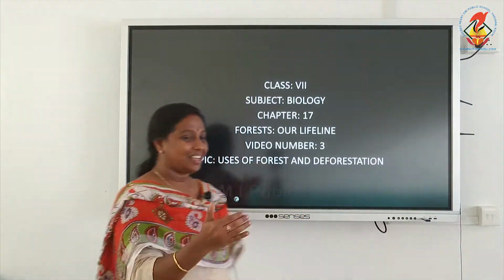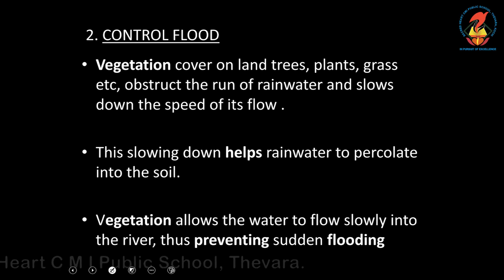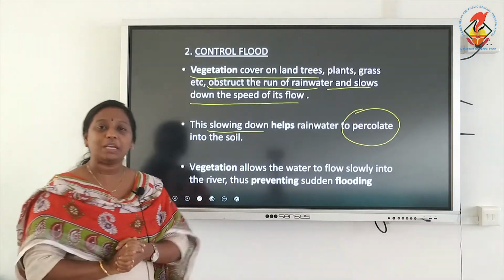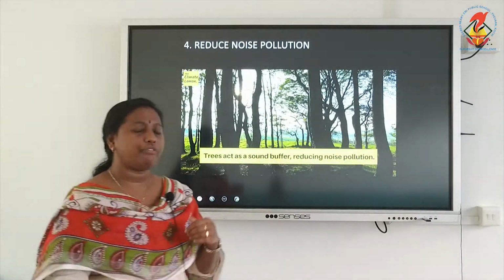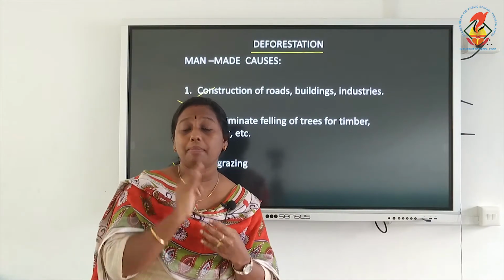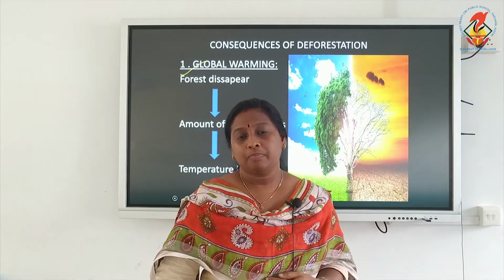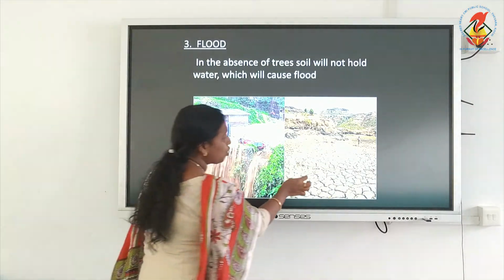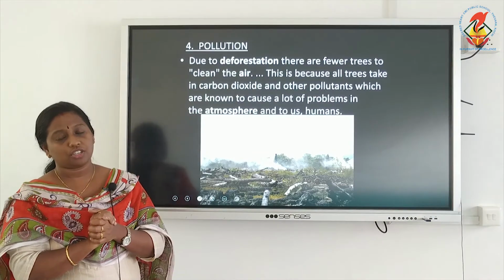Bio07 Chapter 17 Forests Our Lifeline Video 03 Uses of Forest & Deforestation